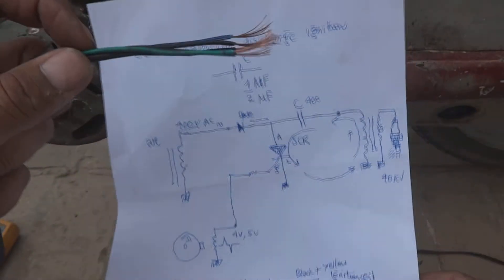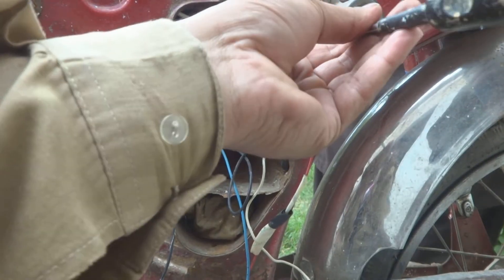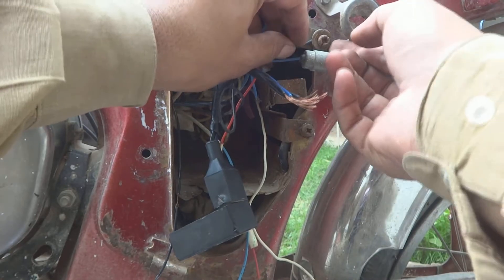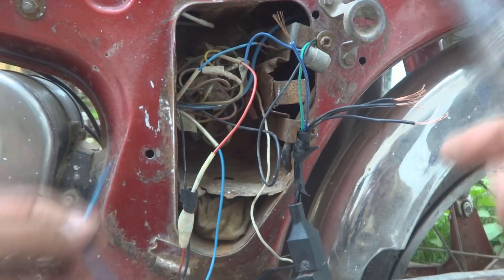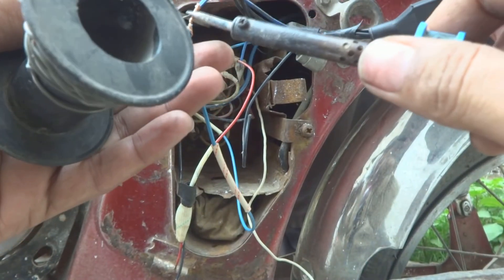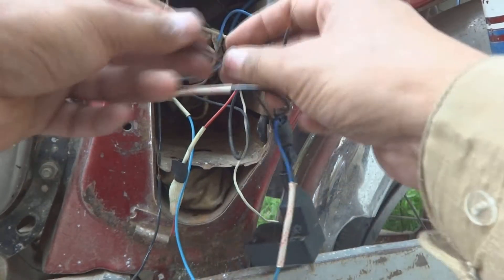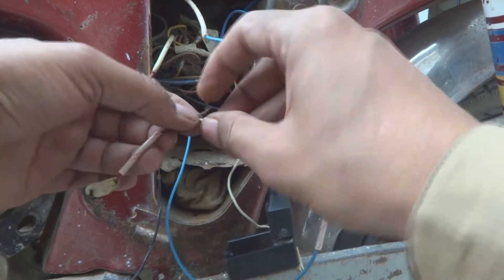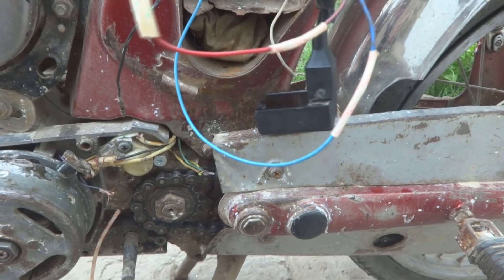CDI Wiring. How to wire a cdi, how to convert a bike to cdi, ignition system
Capacitor Discharge Ignition system. CDI is the most common ignition system in motorcycles and motorbikes. In this video I will show you how to wire a cdi in a non cdi bike. You will learn all details to convert a non cdi bike to a cdi bike.